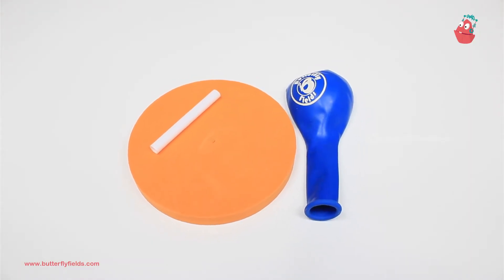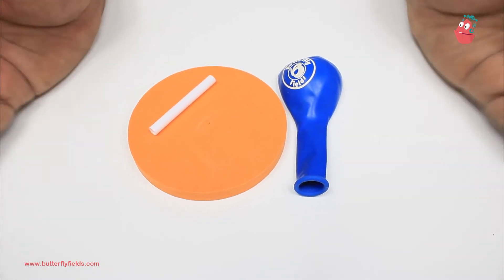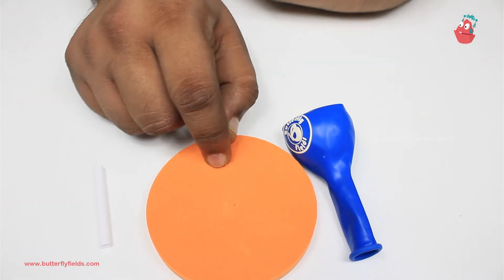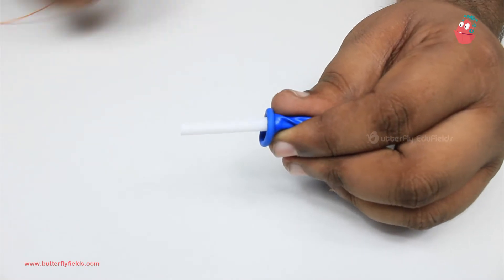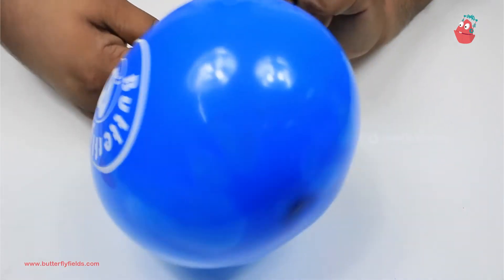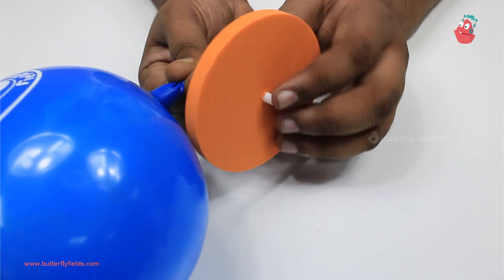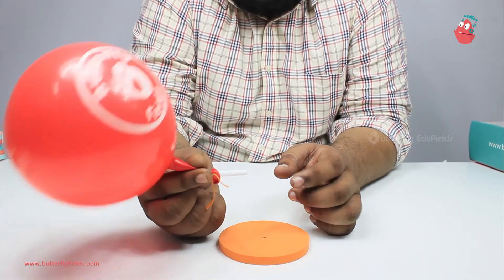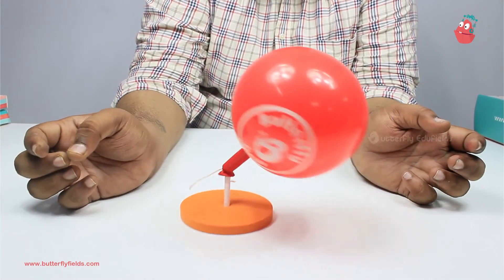Hovercraft | Motor Machines TinkerLab